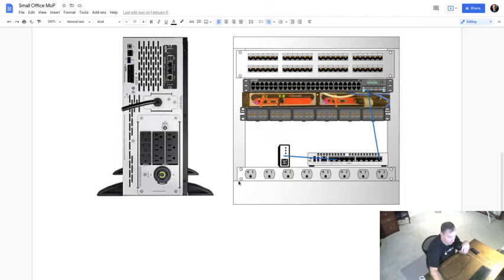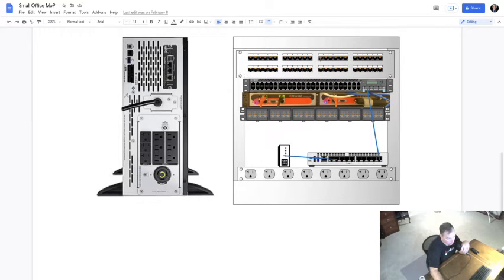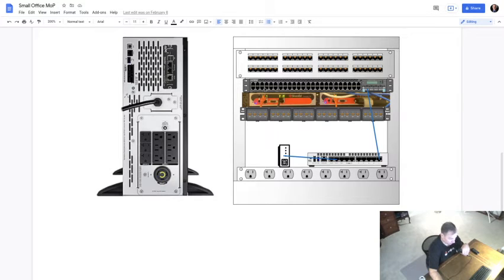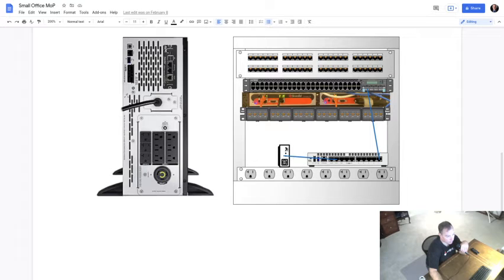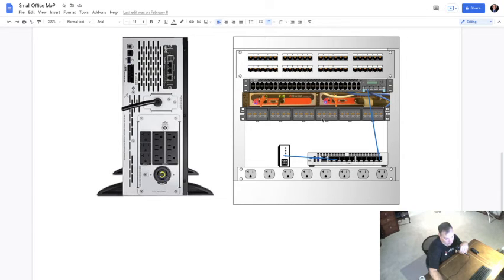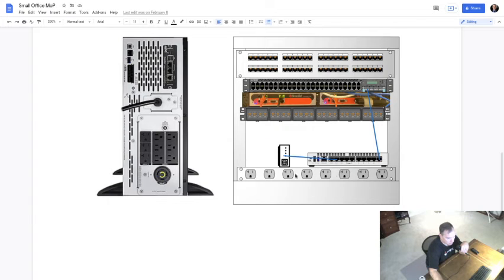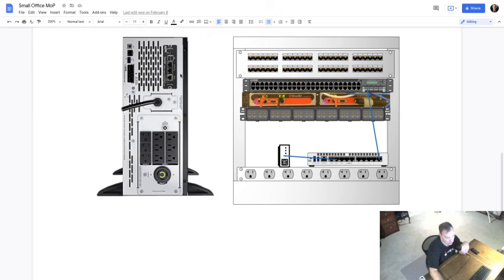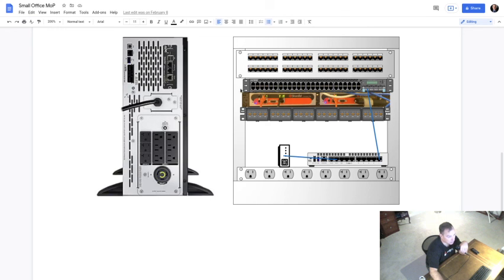Hardware for a small professional service office